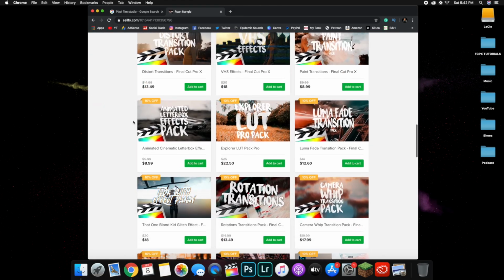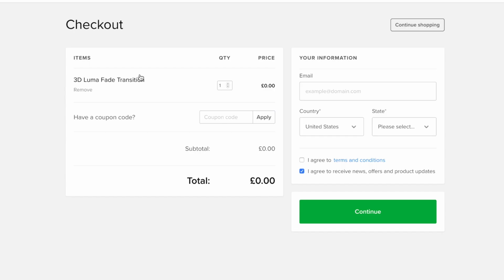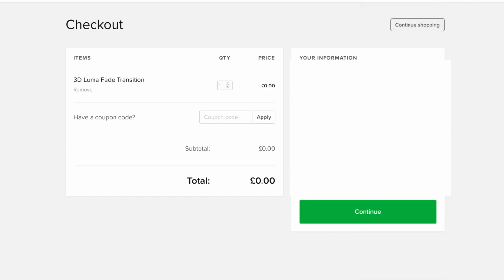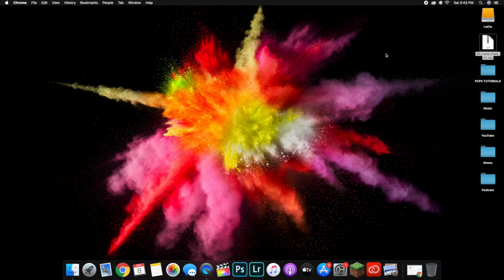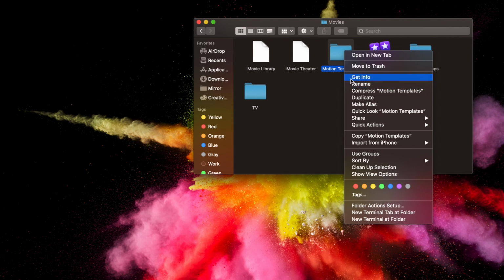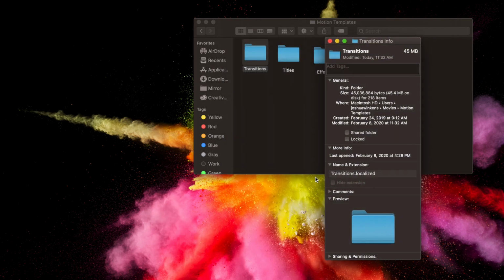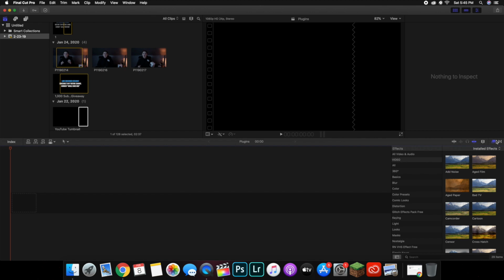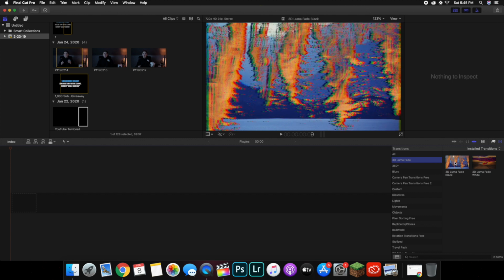How To Install Final Cut Pro X Plugins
In this video, I will show you the easiest way to install Final Cut Pro X plugins whether it's transitions, effects or titles.